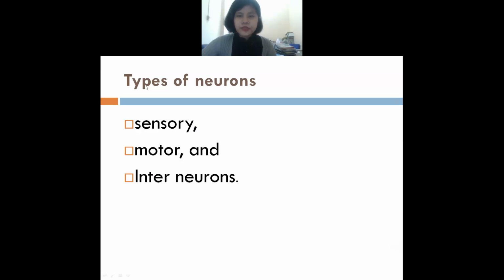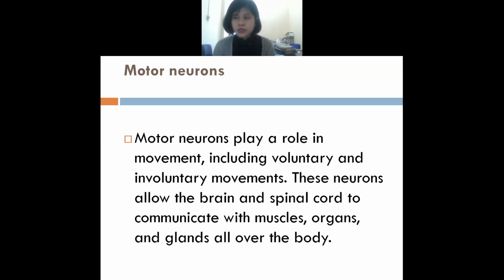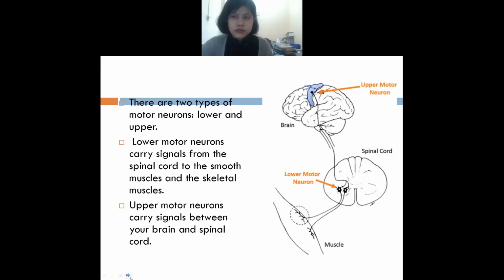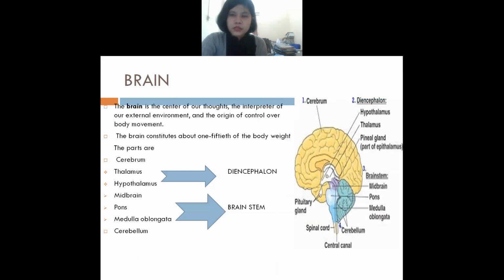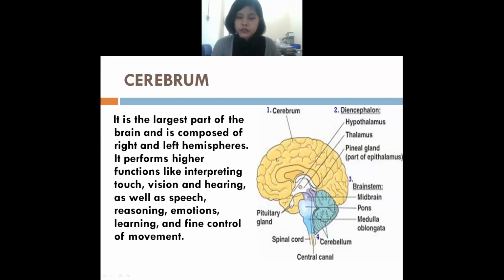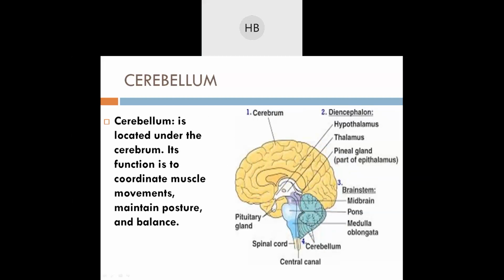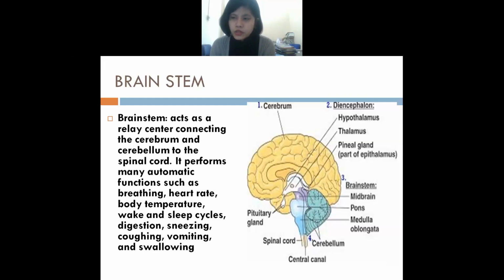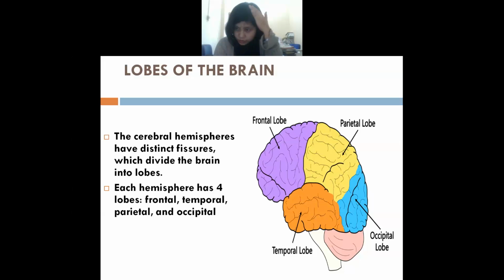NERVOUS SYSTEM(ANATOMY,THEORY) SECTION A